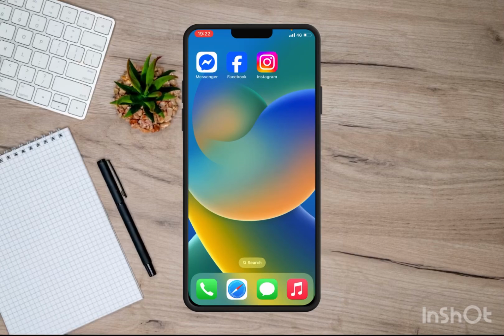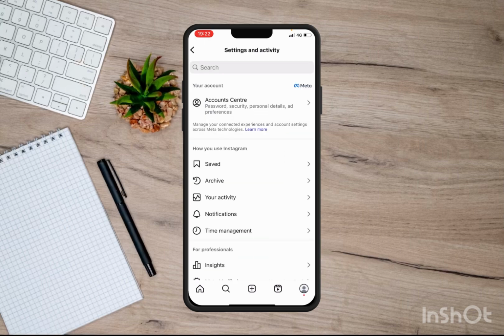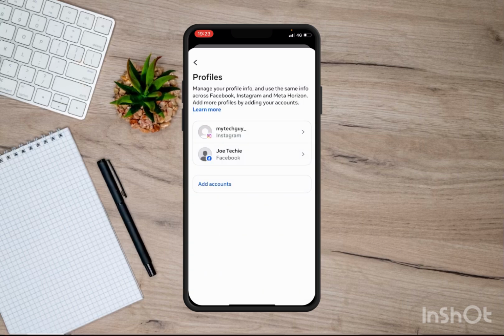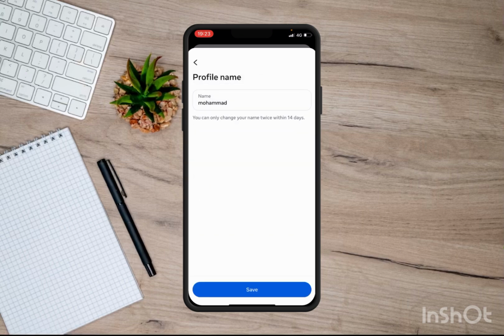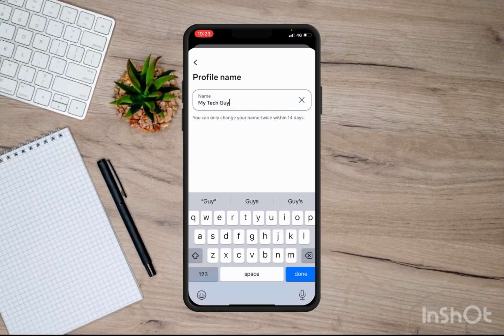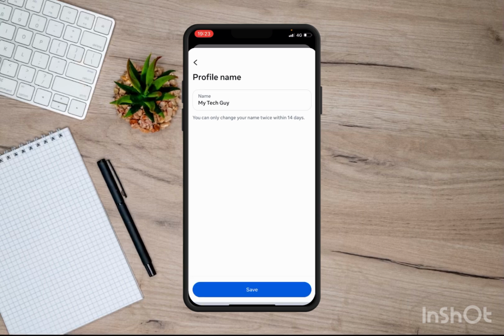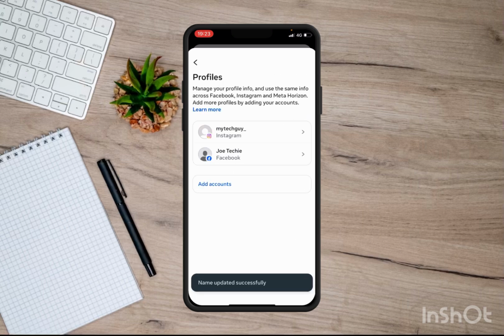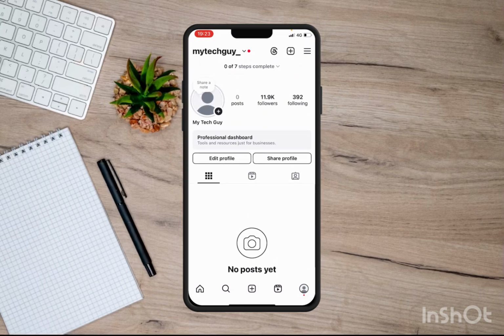How to Change Instagram Name - (2025)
Want to know how to change your name on Instagram? I show you in this tutorial how you can do it.

When you know where it is in settings it’s simple to do.